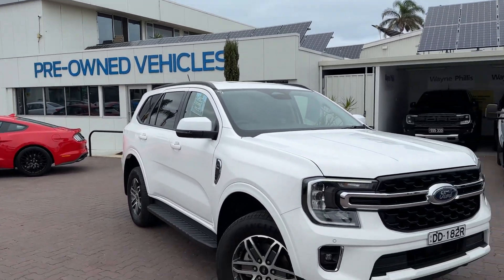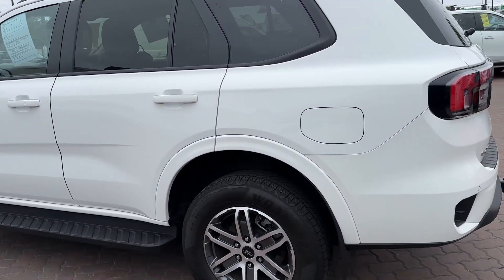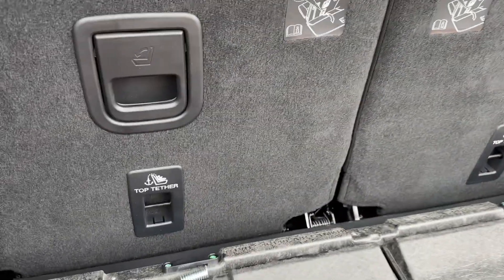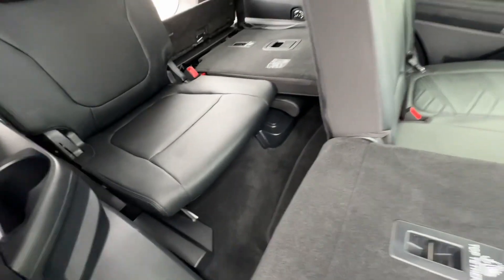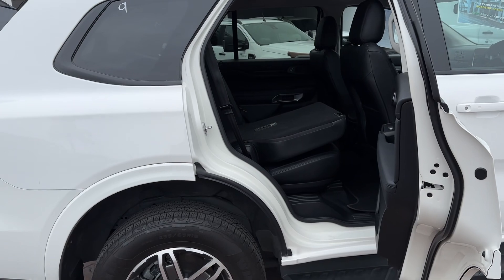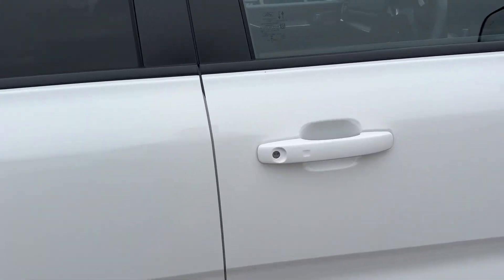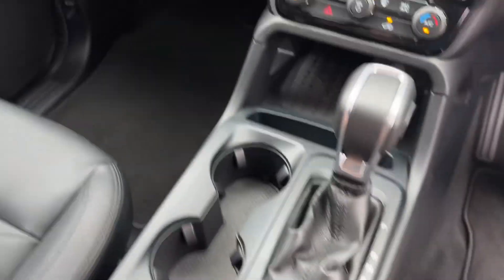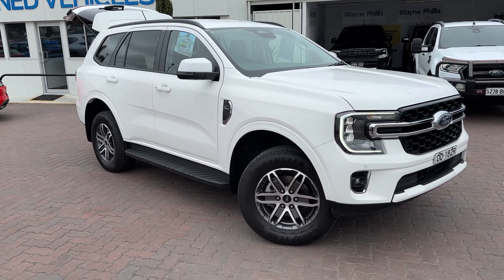2022 Ford Everest Trend RWD 2.0L